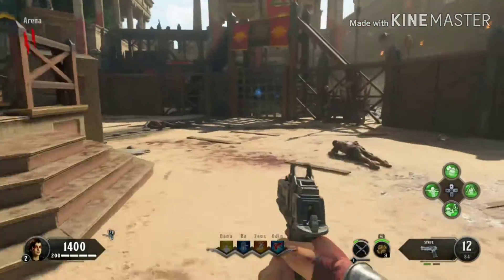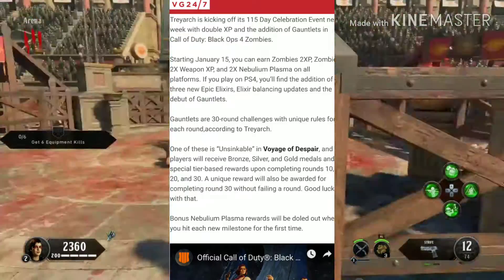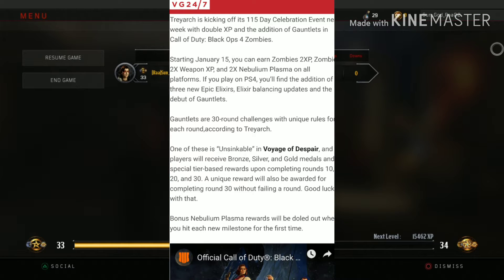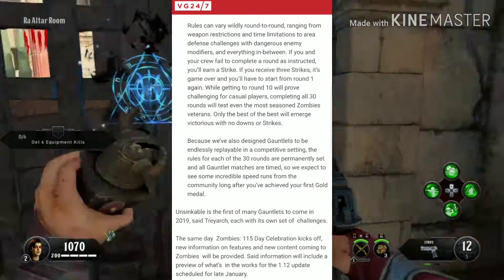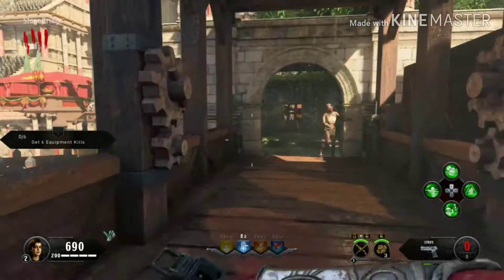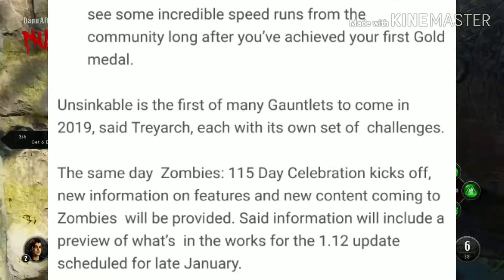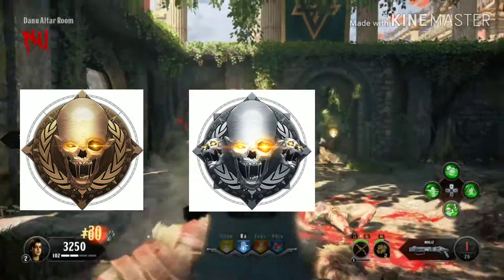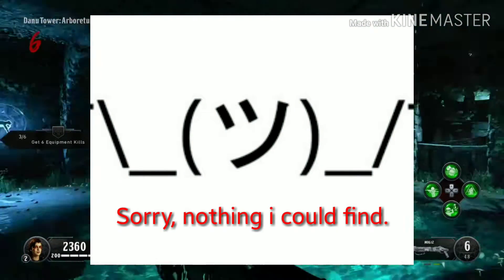Call of Duty: Black ops 4 zombies- Event 115: *New* Gauntlet mode!